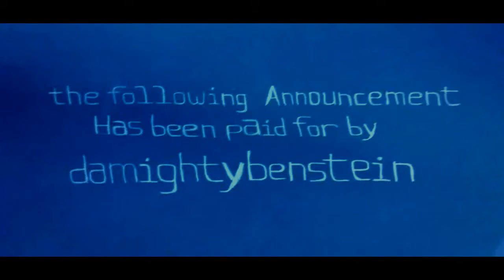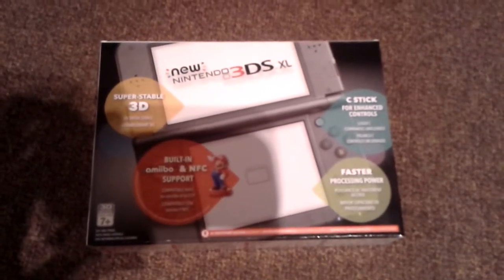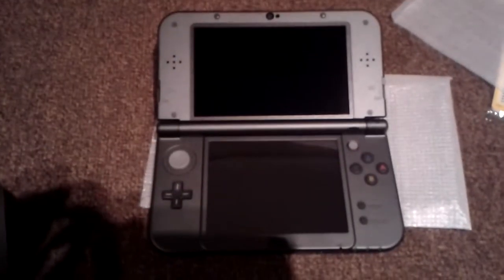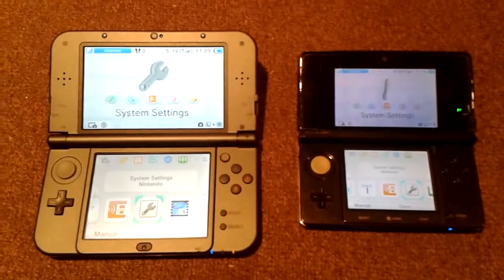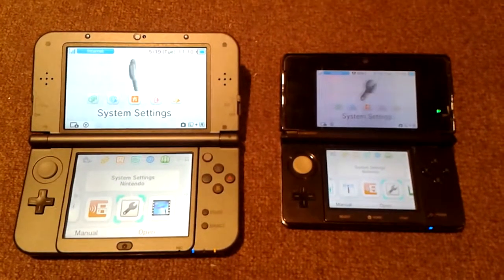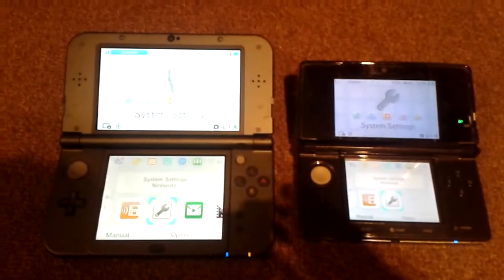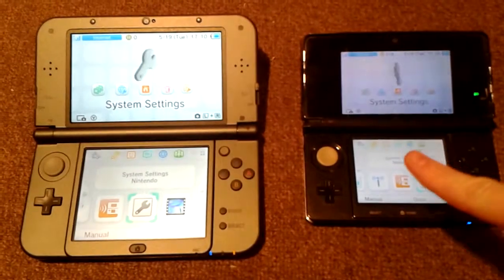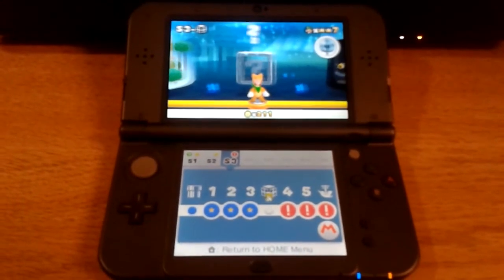Unboxing Day episode 3 - New Nintendo 3DS XL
I finally got my hands on the New Nintendo 3DS XL and I, like many others before me, will gaze in awe over how awesome it is.